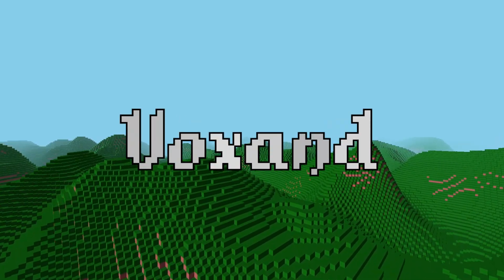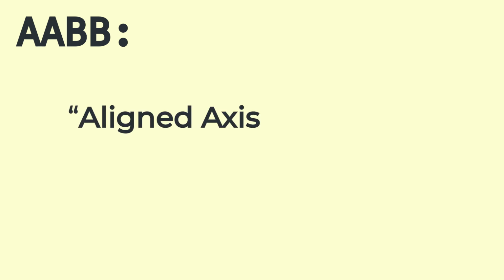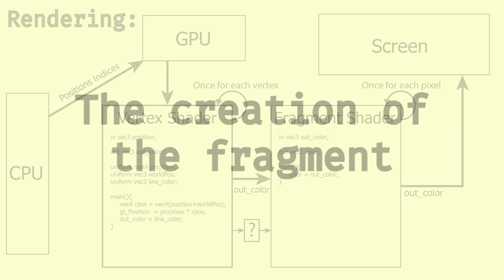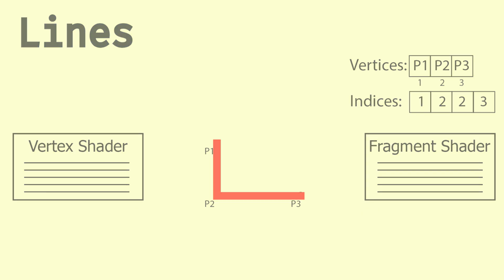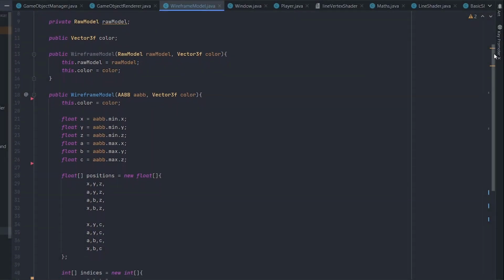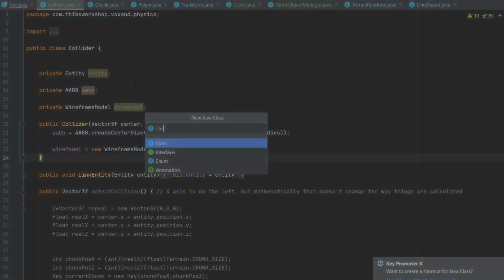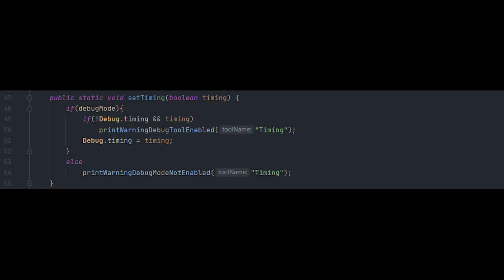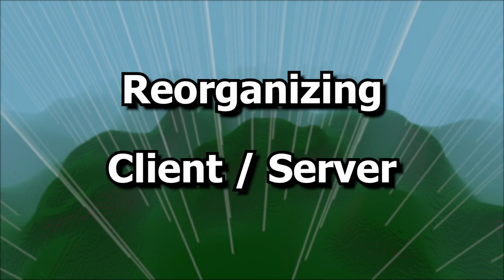Debugging Tools and Announcement for the Project | Indie Game Devlog #4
Hi, I'm Thibault, a french developer but you can call me Thibs! This is the fourth episode of my devlog series on my 3d open-world sandbox game: Voxand! In this episode, we are implementing debugging tools: collider visualization, chunk borders and a debug class to manage these tools.

It is still in progress, I want to use this website to share my experience in game development, share my project, explain programming concepts with strong resources, and a lot more!

It is also still in progress. You can find on it the roadmap of the game, also still in progress, as well as a blog where I'll post every Monday about what I did in the past week and explain stuff I don't in the videos. I want this website to be your website, where you'll be able to participate in the development of the game by reporting bugs, upload mods you created, and interact with me through the blog posts.